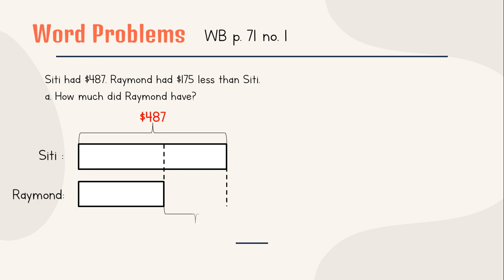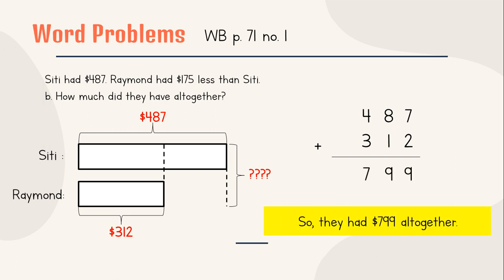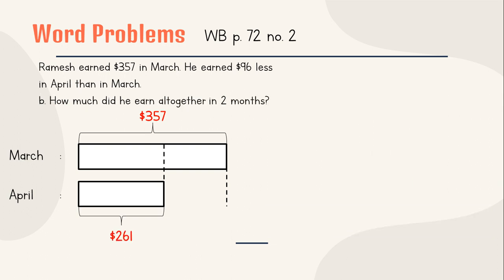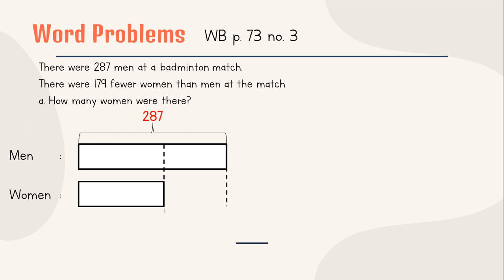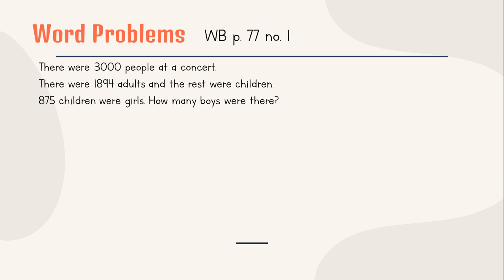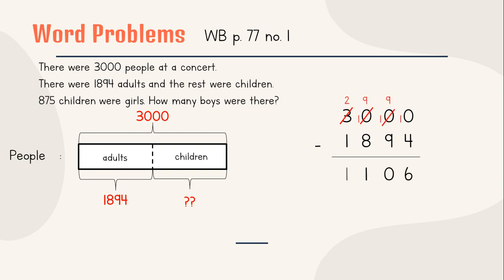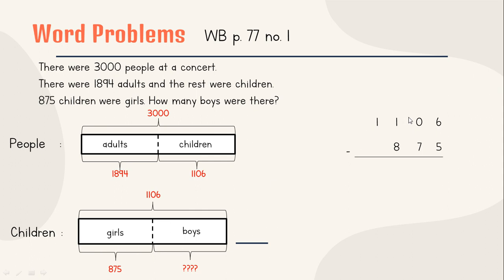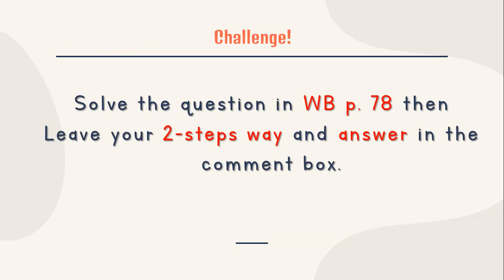Word Problems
Subject: Math
Grade: Primary 3
Meeting: 12
Chapter: Word Problems
Book: My Pals Are Here - Marshall Cavendish Education